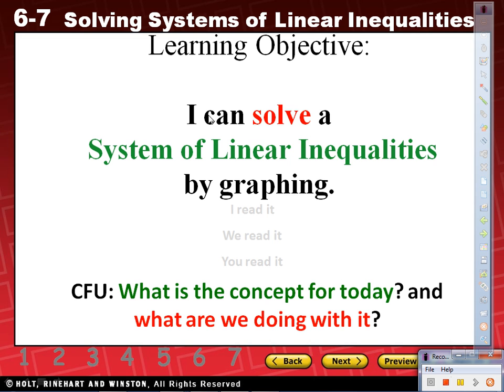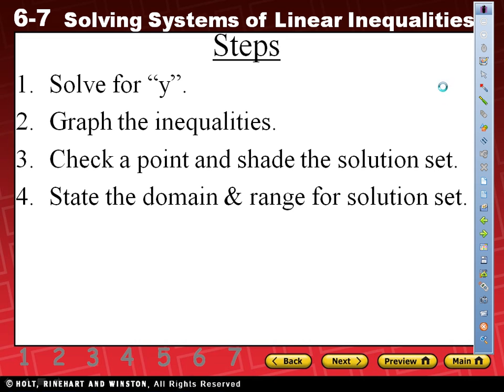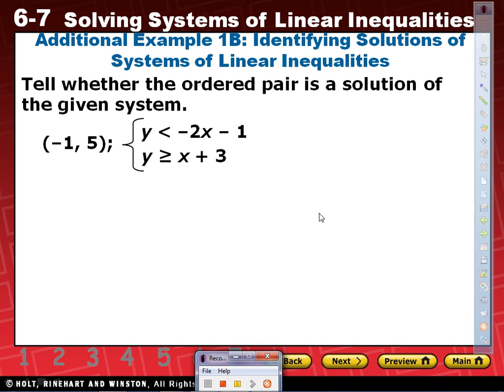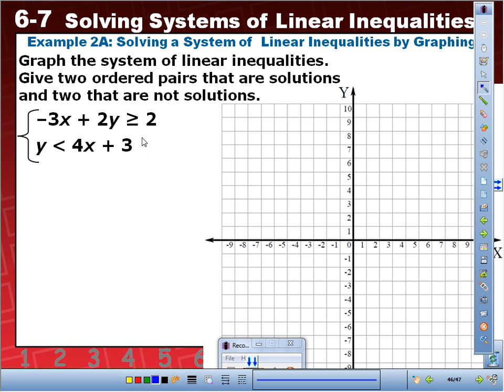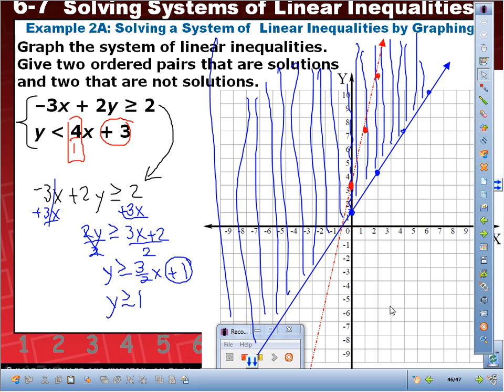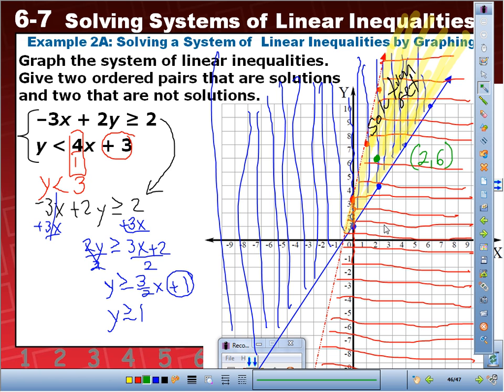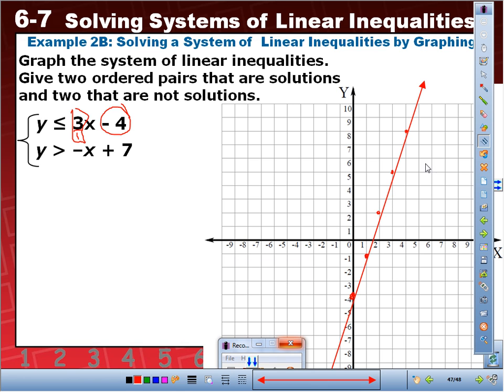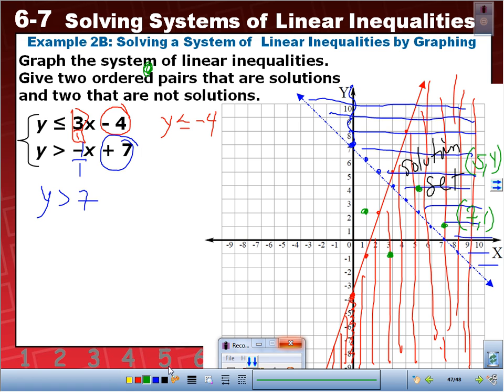Mr. Q's Solving Systems of Linear Inequalities By Graphing